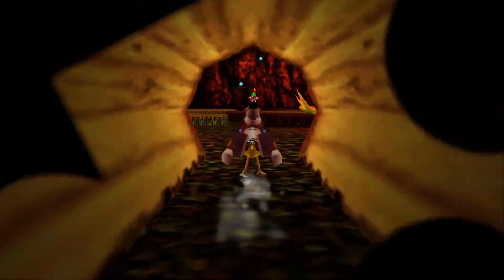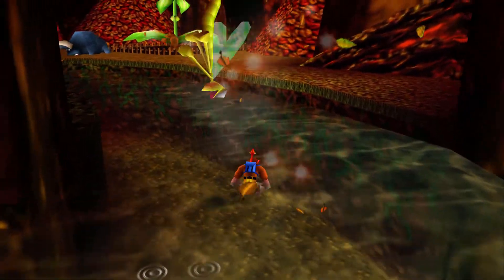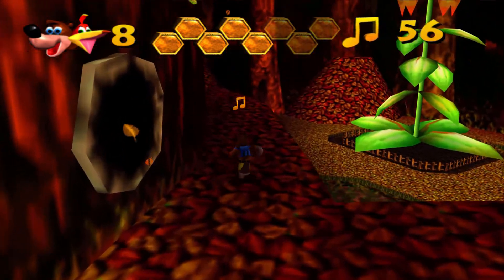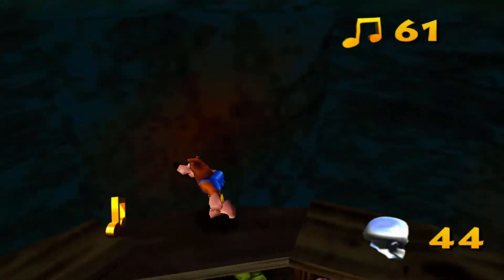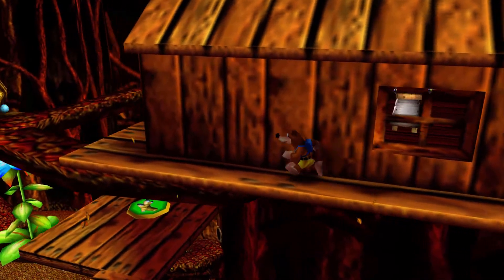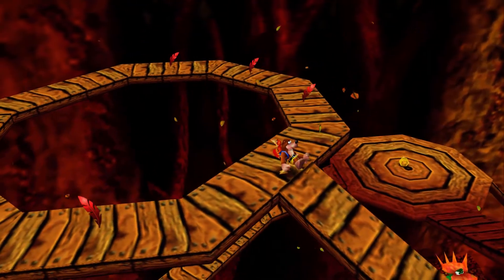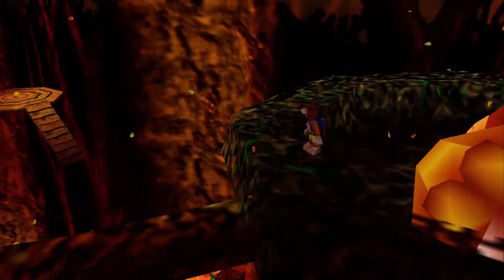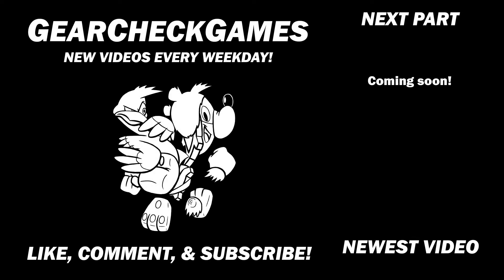Banjo-Kazooie - Part 17: Pumpkin Spice Wood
Now that autumn leaves abound, it's time to make another round!